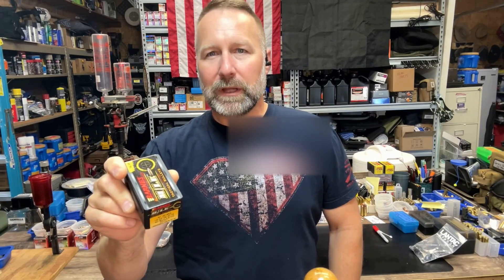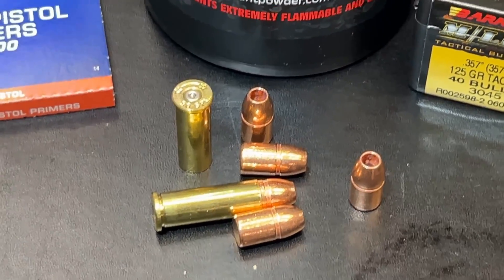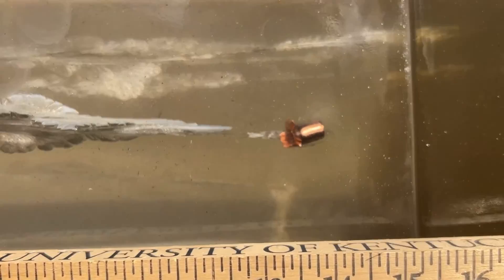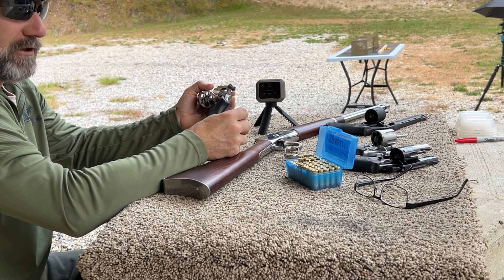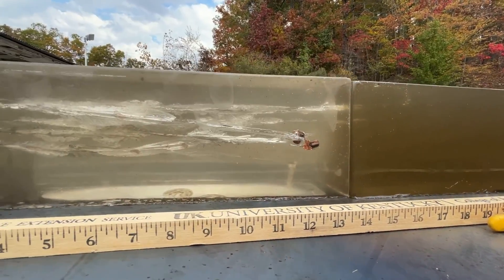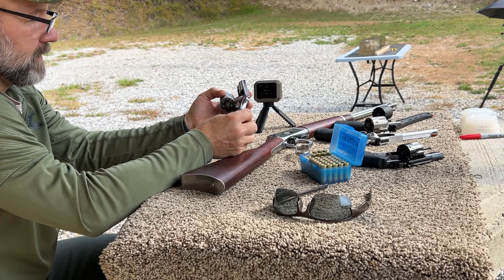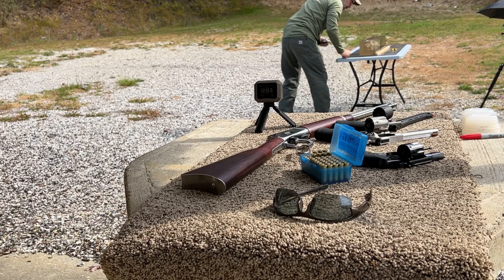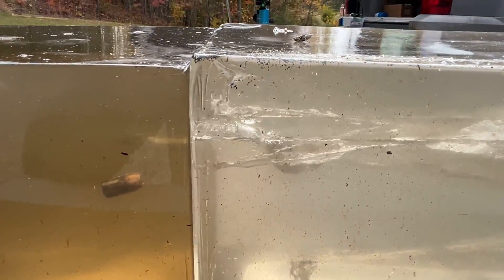.38spl +P+ Barnes 125gr TAC-XP, Gel Block Testing this All Copper Bullet with 5 Barrel Lengths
NOTE!!  This load is at or near +P or higher velocities.  As always, decrease all loads and work back up for safe pressures in your particular fire arm.